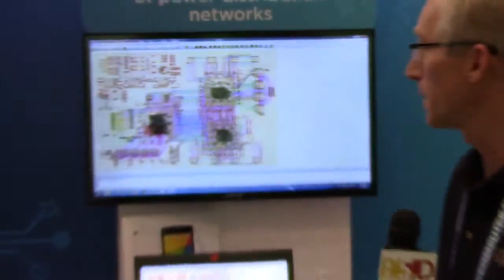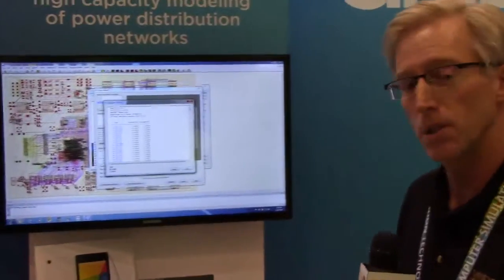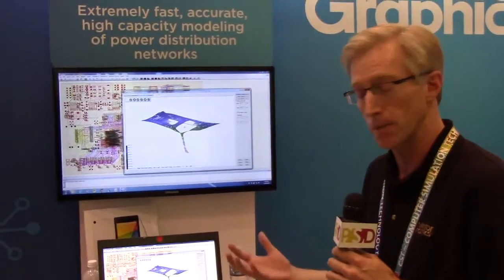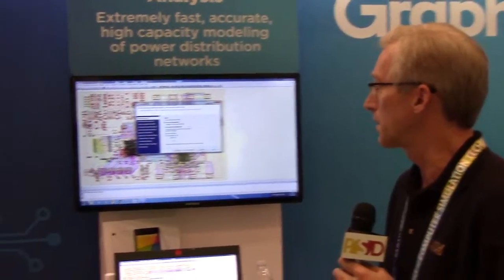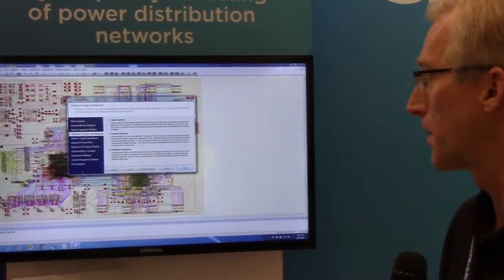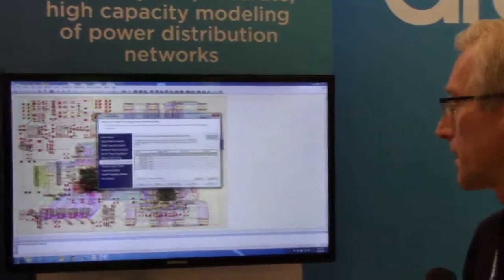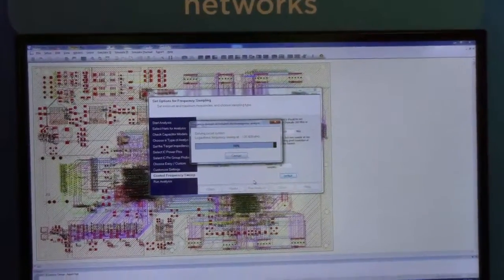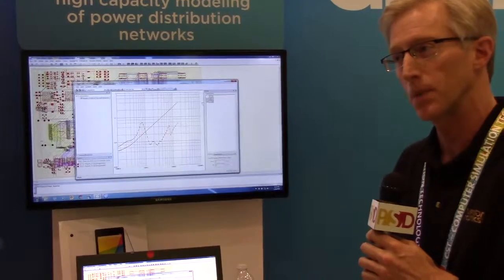Mentor Graphics shows their latest power integrity analysis demo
In this episode of PSDtv, Mentor Graphics shows their latest power integrity analysis demo. Their solution enables users to identify potential power integrity distribution issues that can interfere with board design logic.